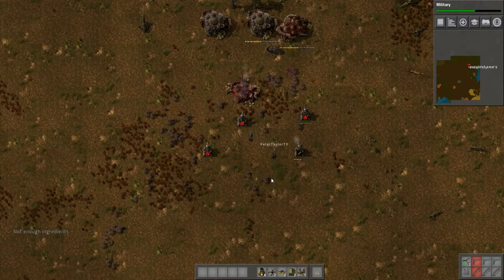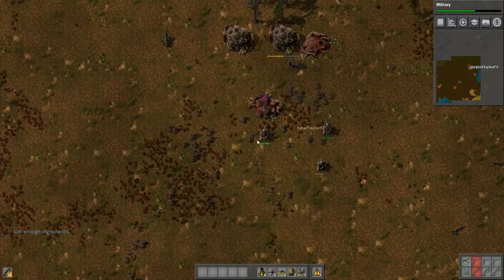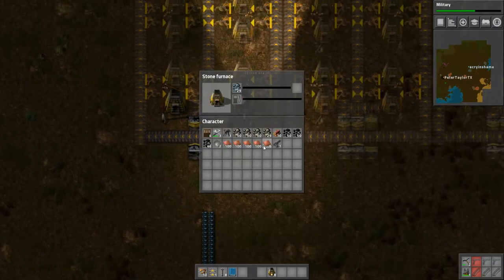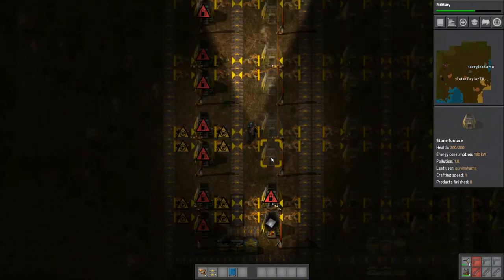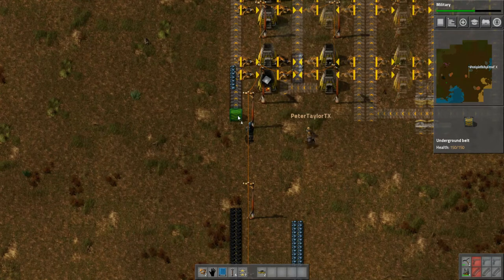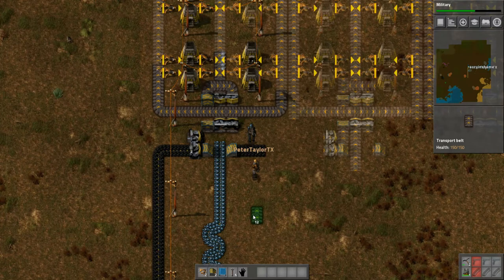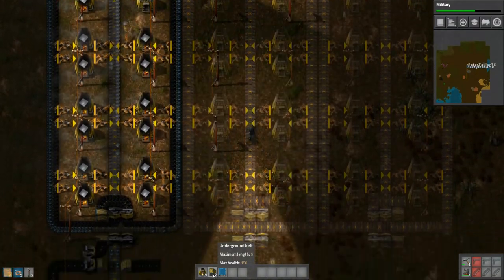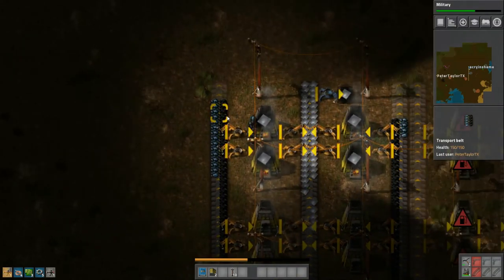EP 02 of Facotio 0.15 with Peter Taylor! - Biters, meet Turrets!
Music is from Ronald Jenkees.

Long Journey Divided has purchased licence to use Ronald Jenkees music for commercial use.